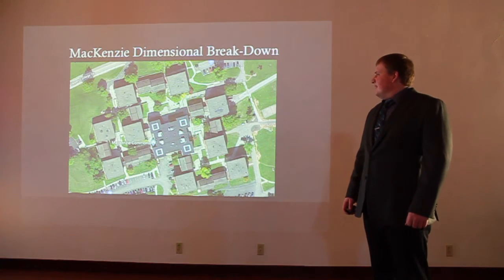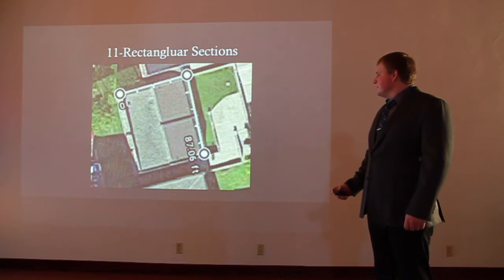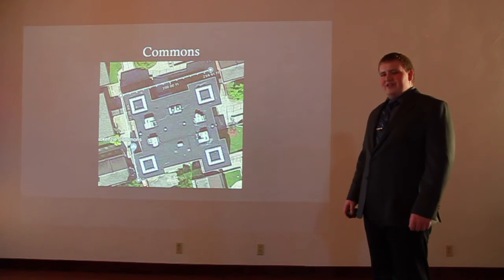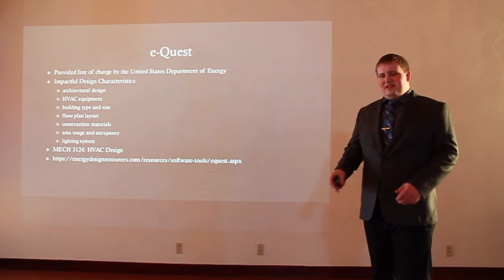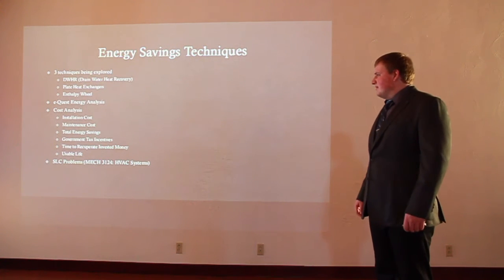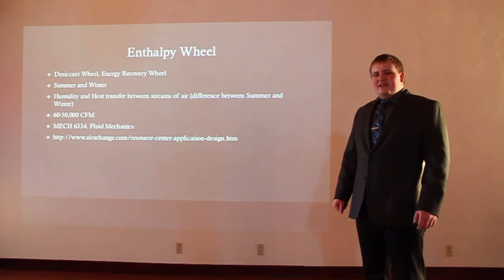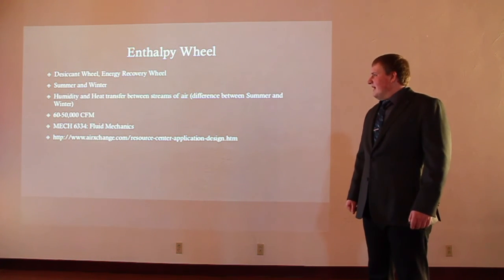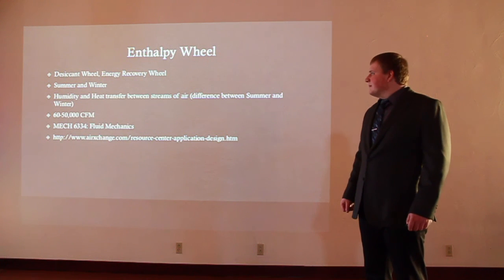Kevin Bower: Alfred State Design Project Proposal